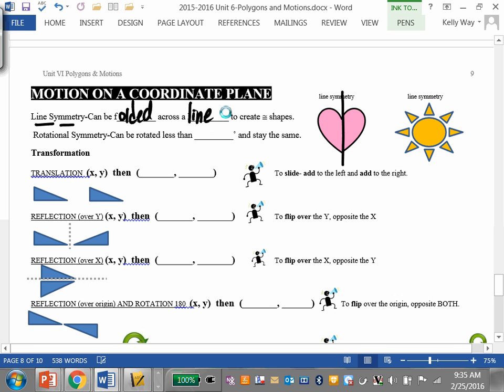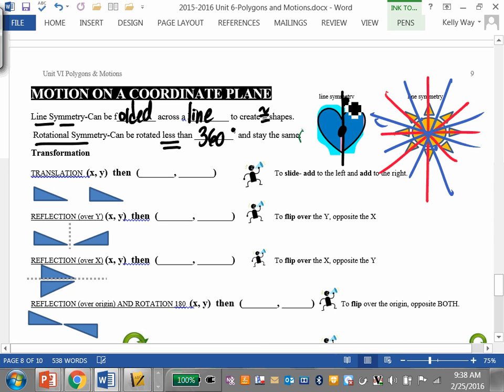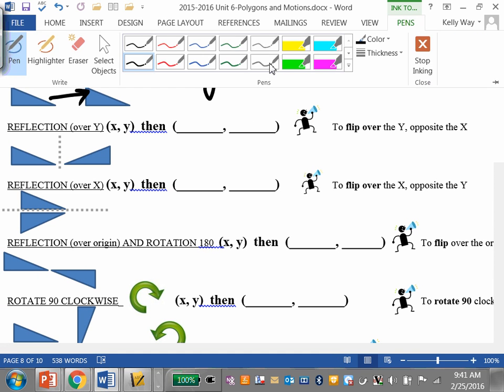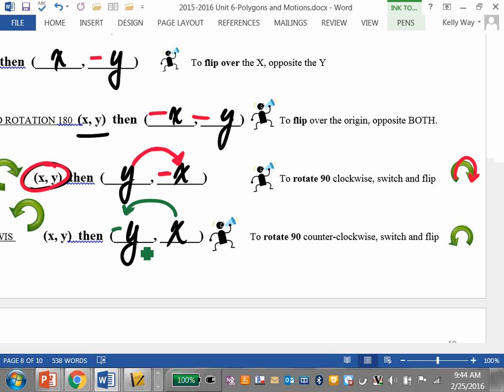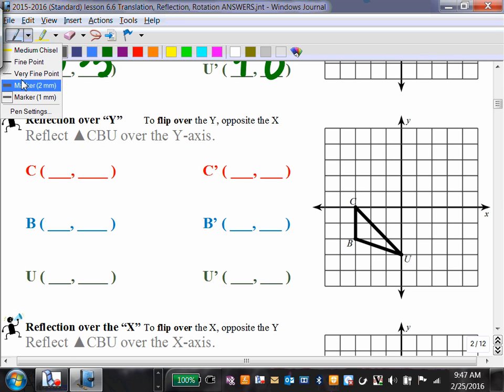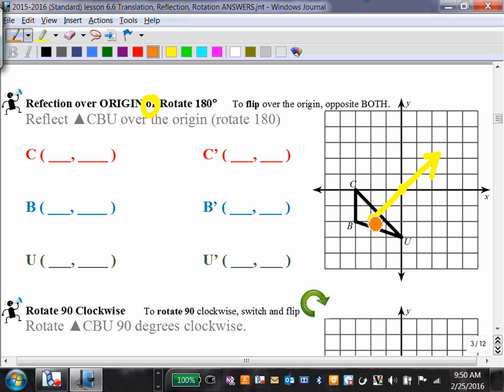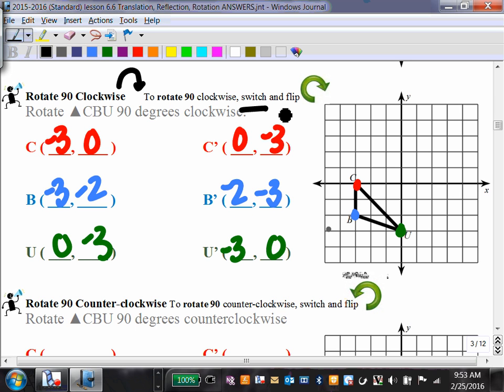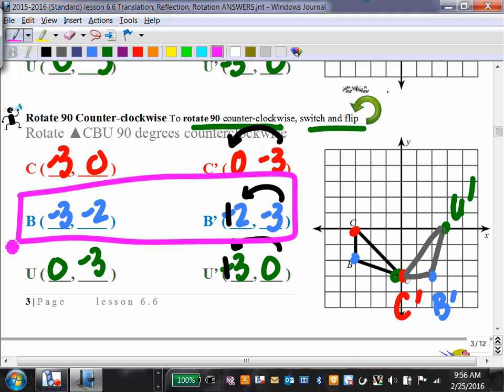Teacher Summary lesson 6 6